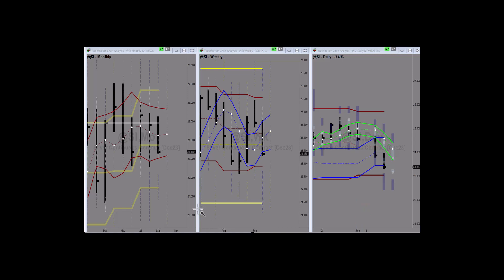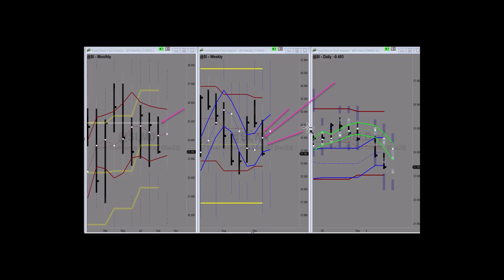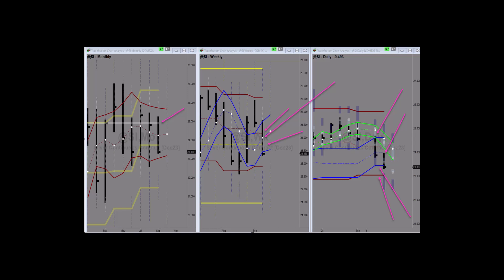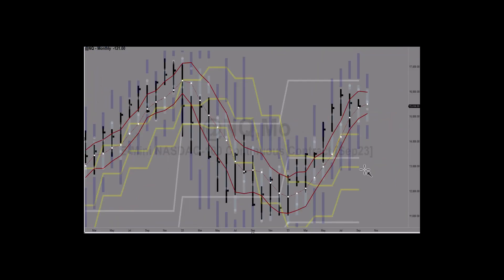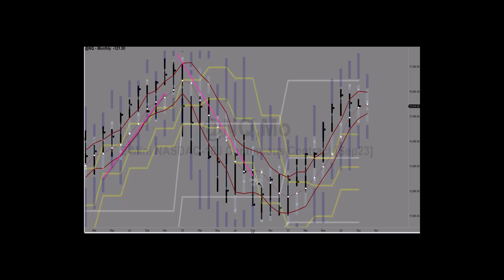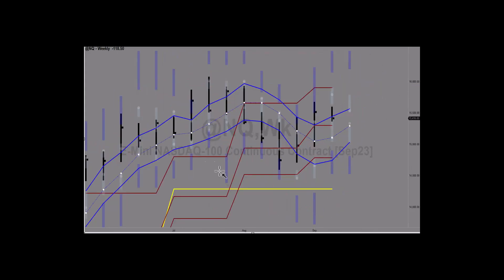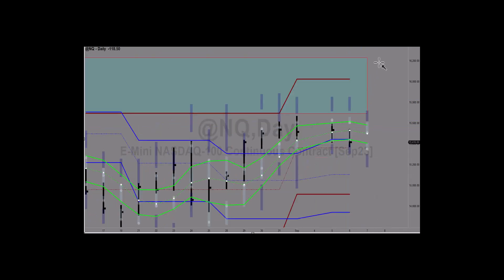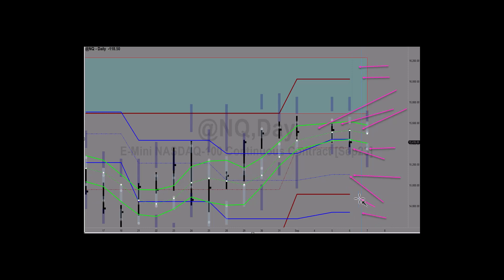October 8,2023 NQ and ES Drummond Geometry Forecast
In response to a viewer request.

I had no idea of the situation in the Middle East until 6 pm Sunday, Hawaii time. The markets are reacting...